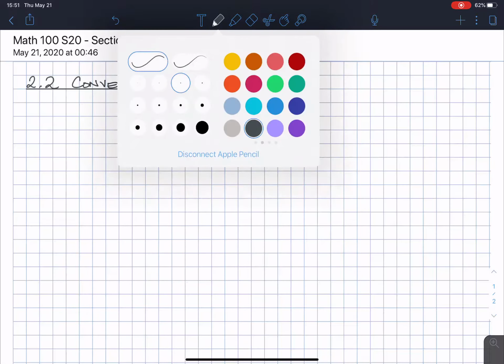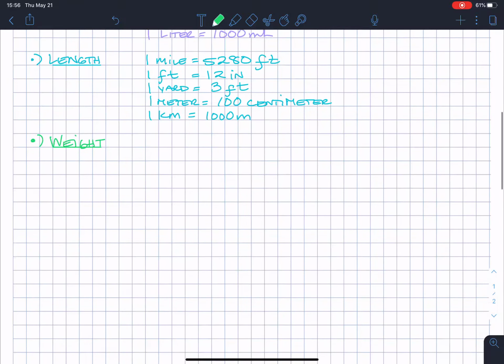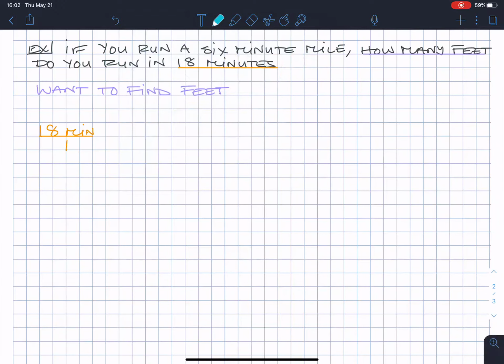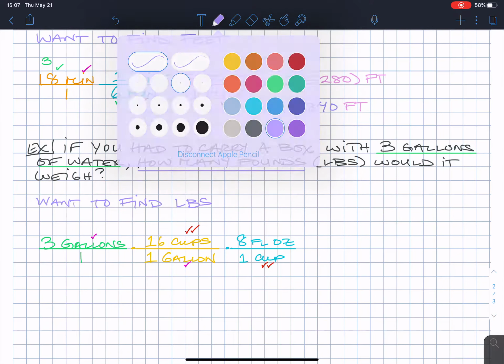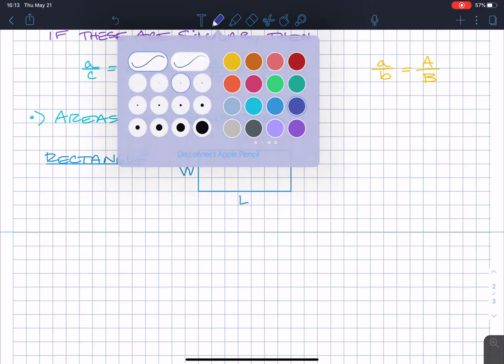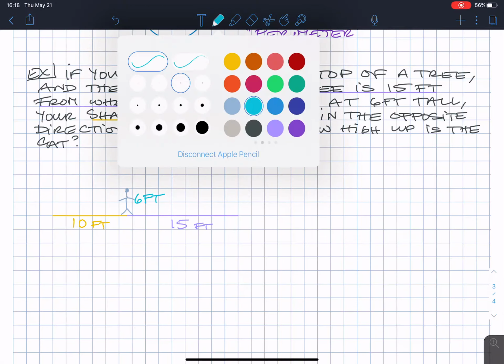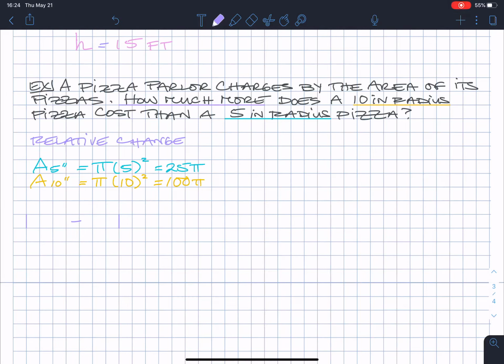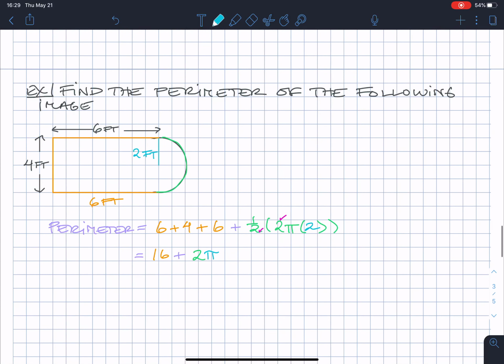Math 100 - Section 2.2